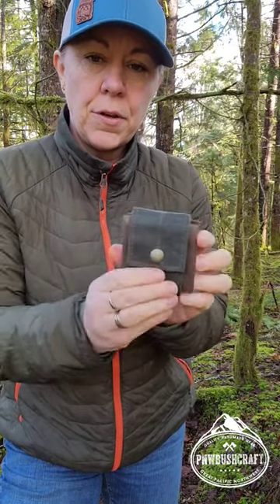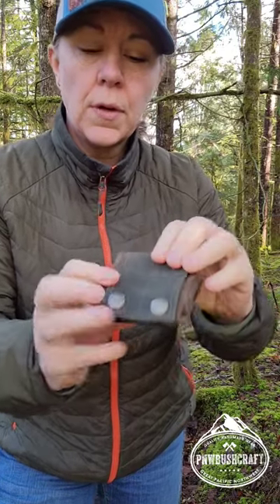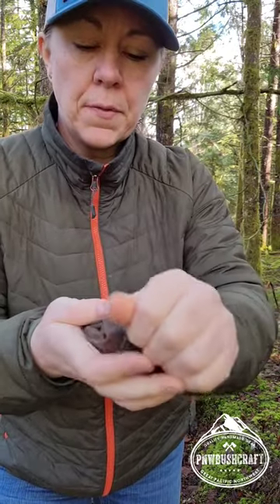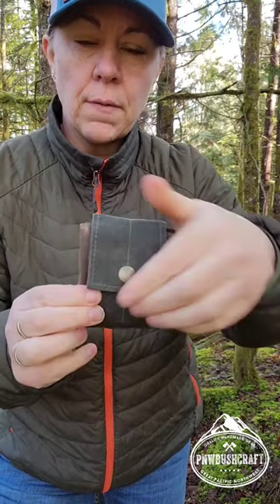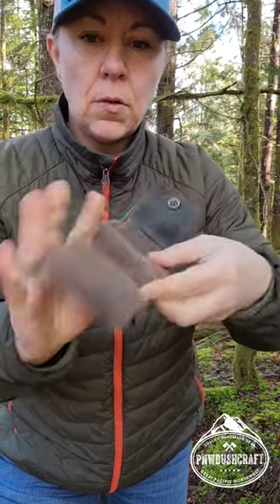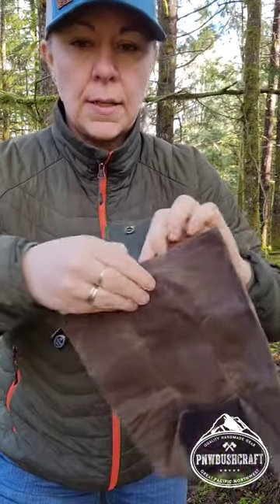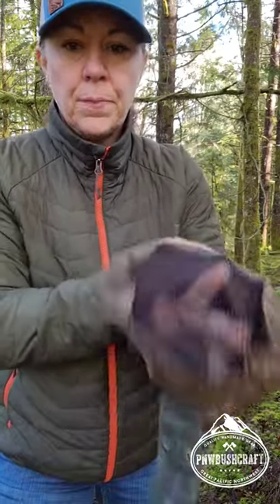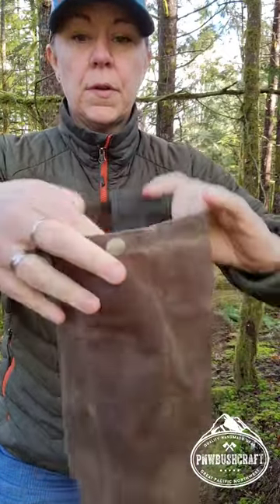Mushroom foraging Pouches by PNWBUSHCRAFT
Our waxed canvas mushroom foraging pouches are a great addition to your belt.  They are designed with mesh on the bottom so you can help spread the spores and keep those fungi coming back.